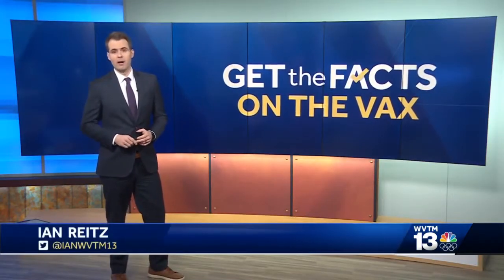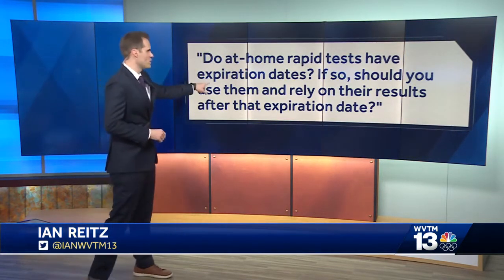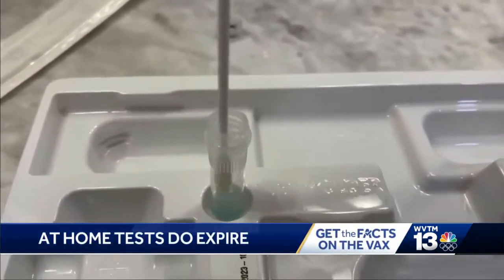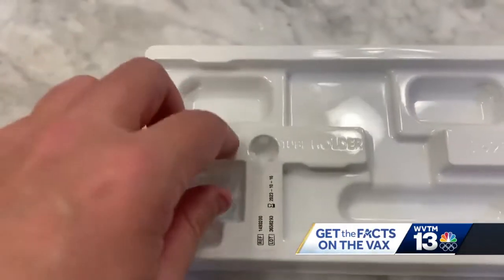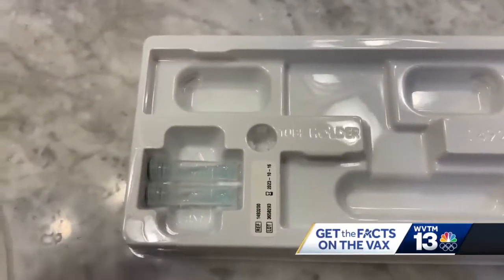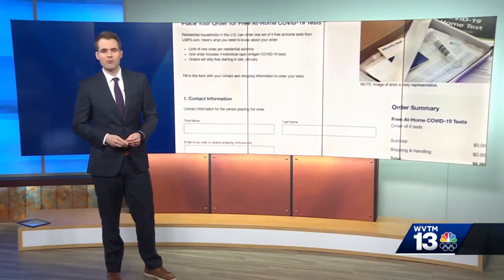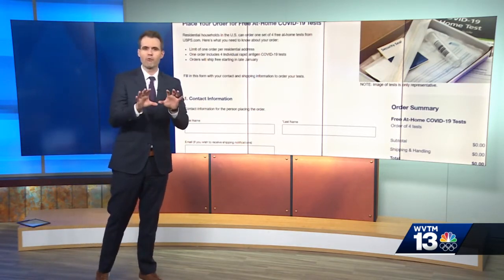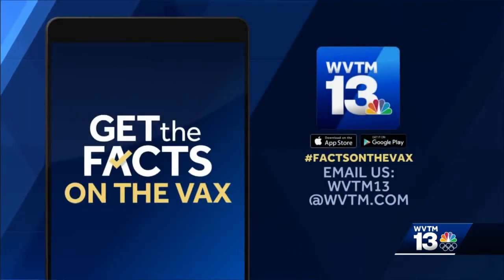COVID-19 Q&A: Do at-home rapid tests have expiration dates?